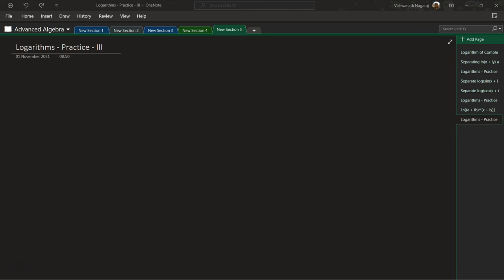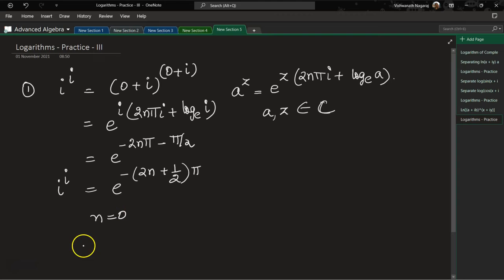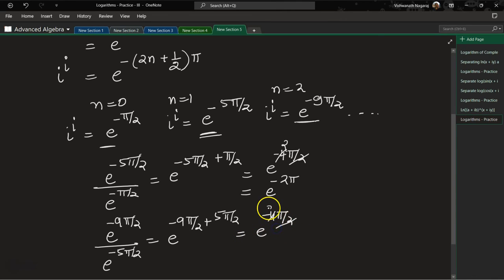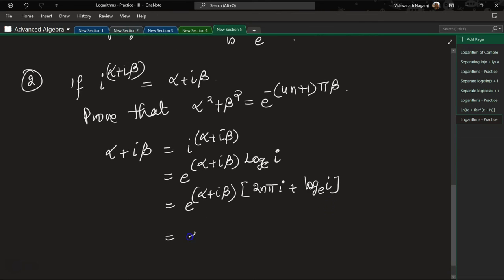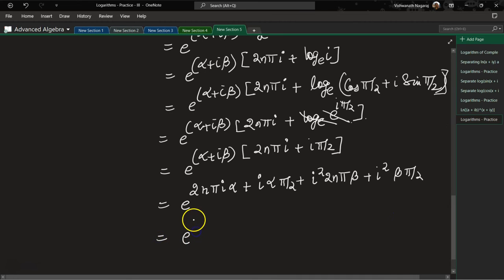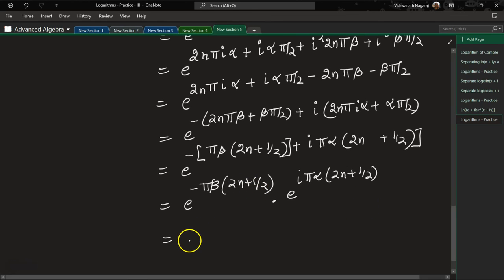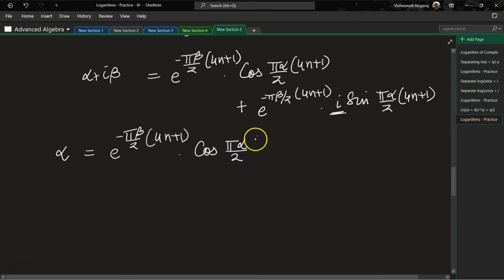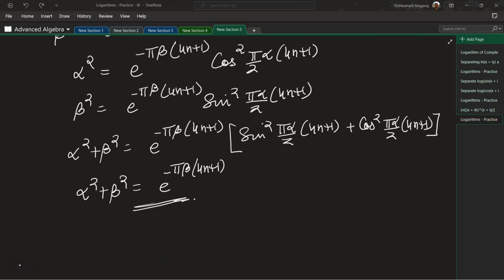101 - Logarithms - Practice - III